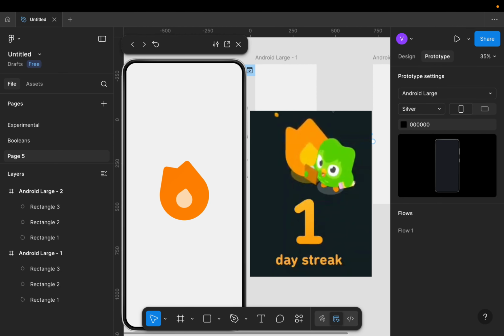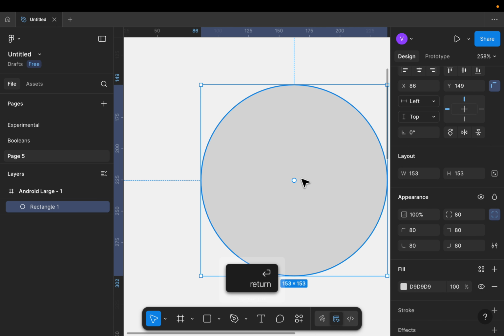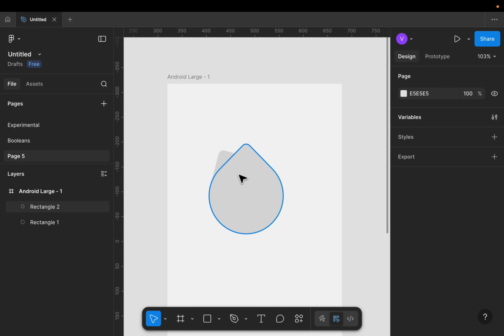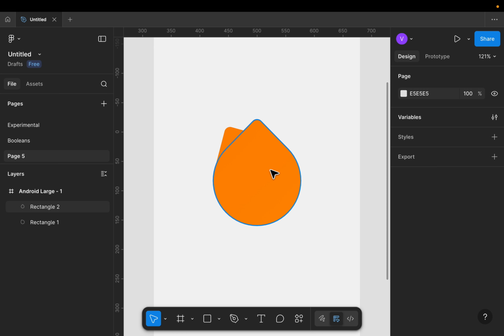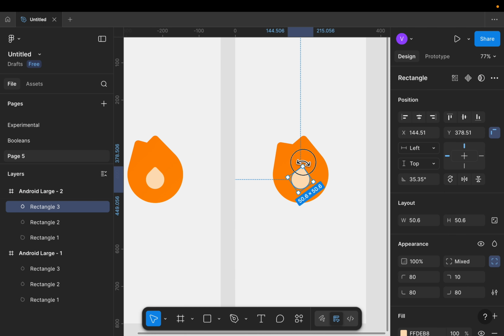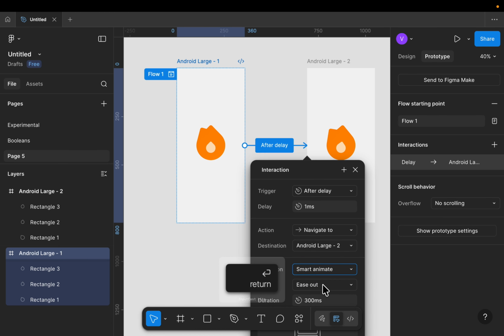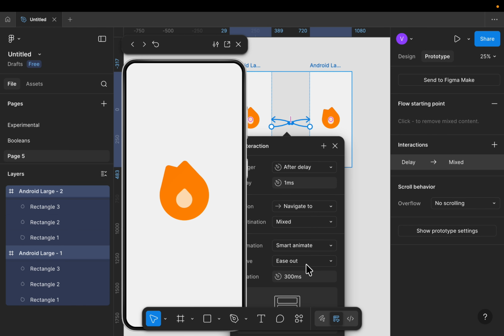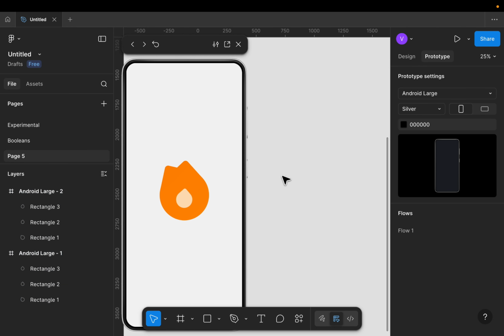Make Duolingo-Style Fire Animation in Figma (Super Easy 🔥)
In this video, I’ll show you how to make the Duolingo fire streak animation inside Figma — using shapes, gradients, blur, and looping Smart Animate.
This technique is perfect for UI/UX animations, gamification effects, mobile apps, and daily streak visuals.

📌 What you’ll learn:
– How to draw the flame shape
– How to add inner glow & heat effect
– How Smart Animate makes the “bouncy flame”
– How to loop animations smoothly in Figma

If you want more micro-interaction tutorials like Duolingo, Spotify, and Instagram UI styles, make sure to follow!